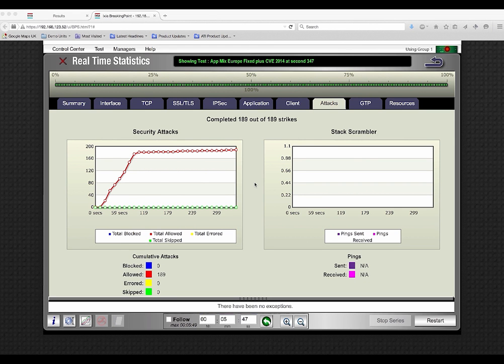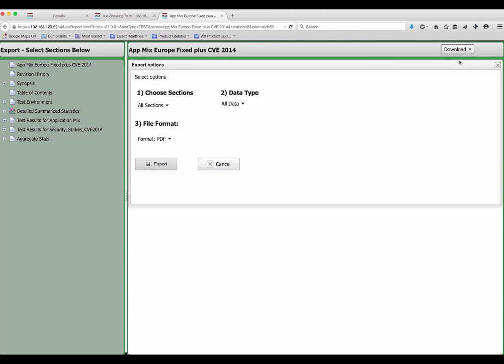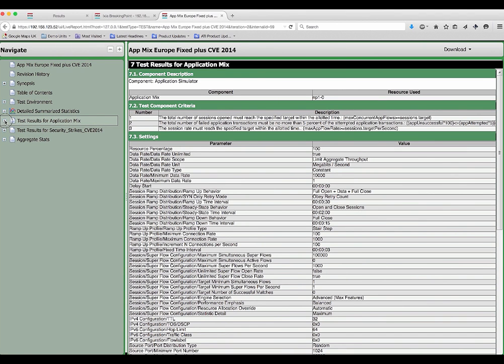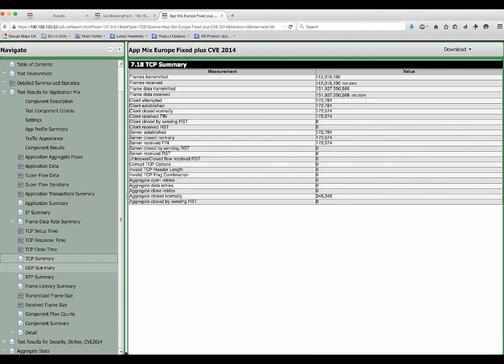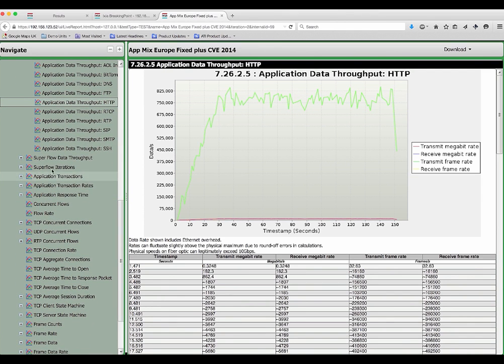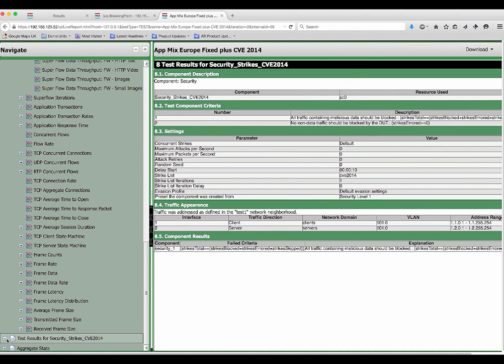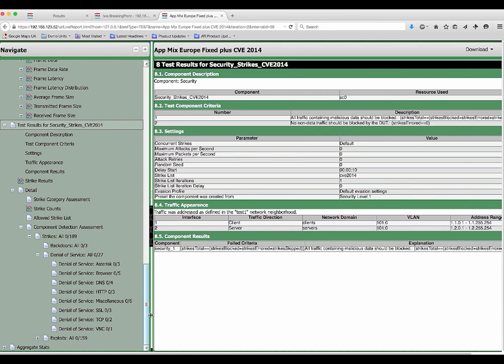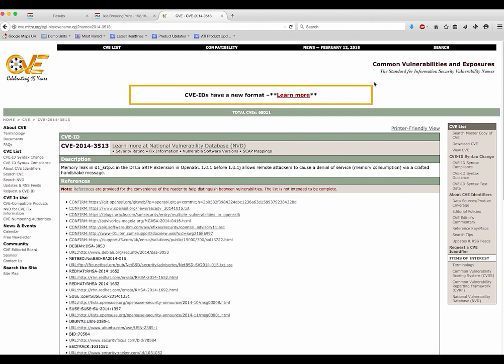Tutorial 6 Reviewing the Test Reports on Ixia BreakingPoint